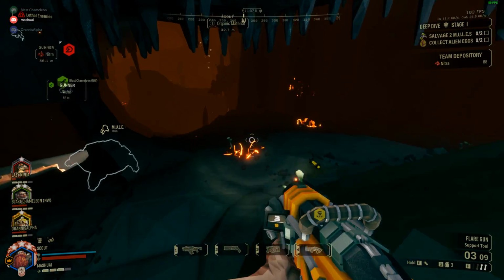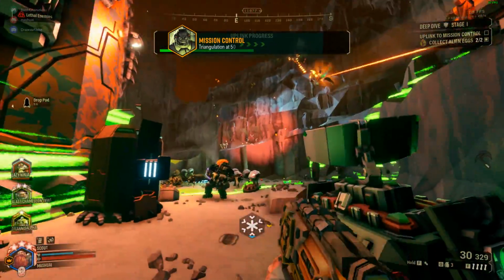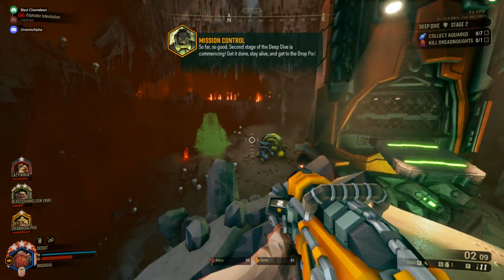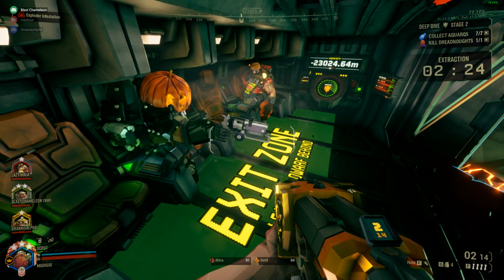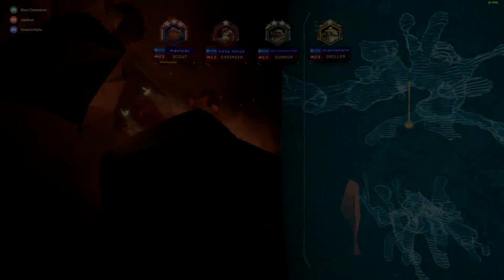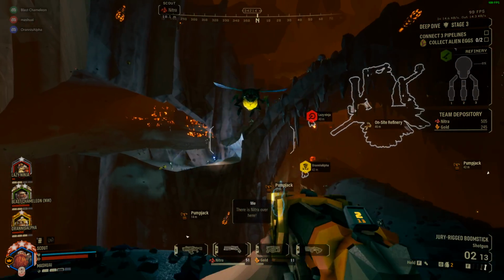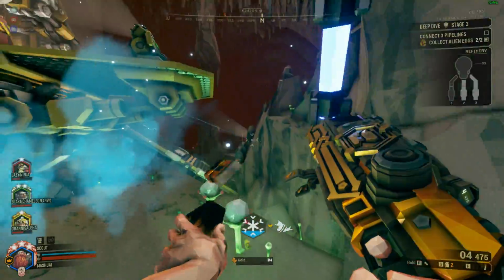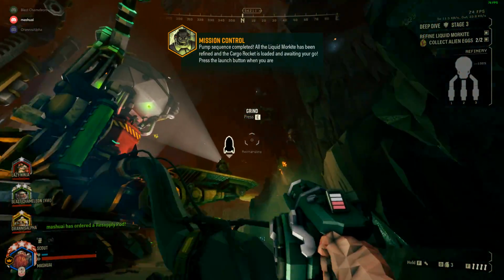Unhealthy Tunnel | Deep Dive 10/7/22 | Magma Core | Deep Rock Galactic